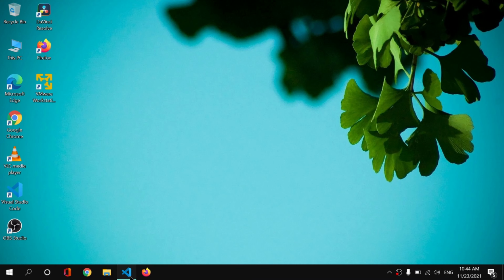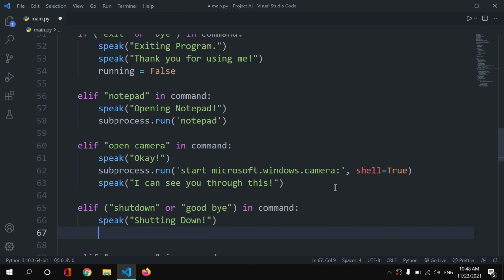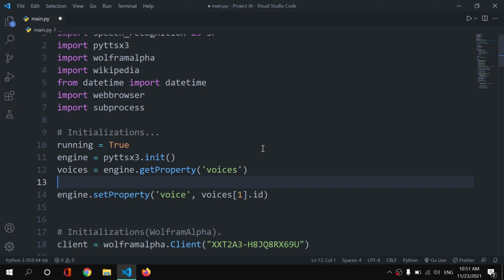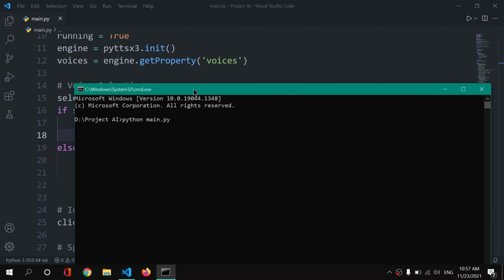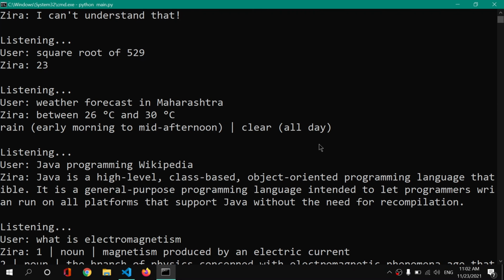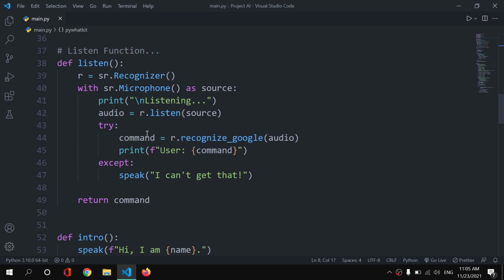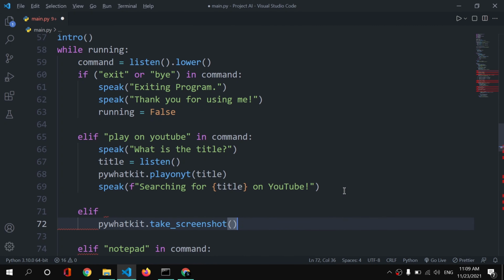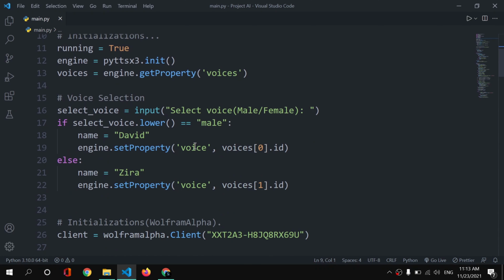Python Programming | Chatbot(AI) Project - Ask anything | Part 2 Adding more features | Tutorial #41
Python Programming chatbot AI project where we will make our computer talk and understand what we are saying. Python Chatbot ask anything that you want! It will answer the questions. API implementation in python chatbot. Awesome project with python for beginners!